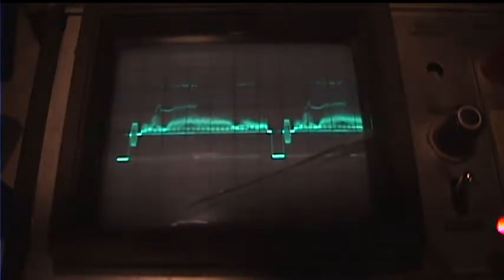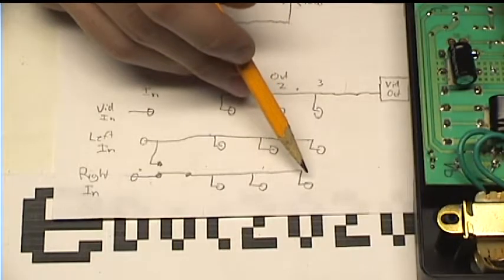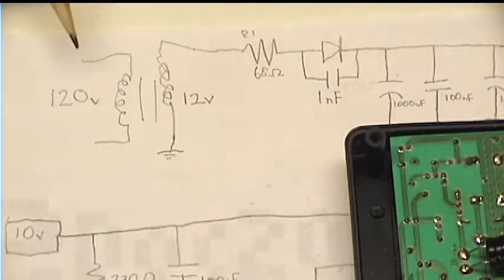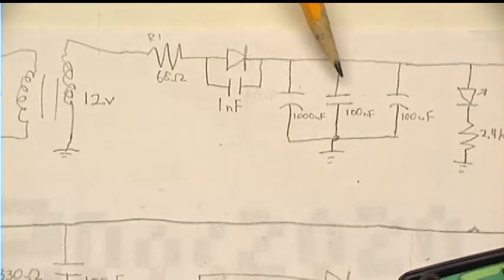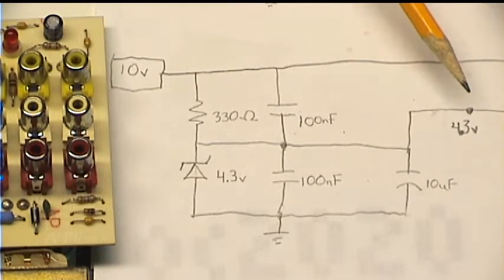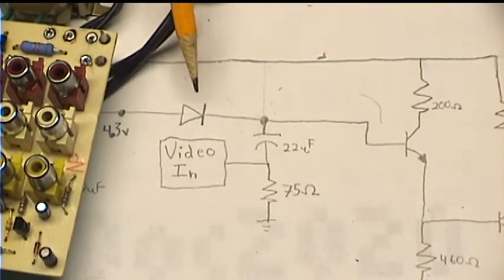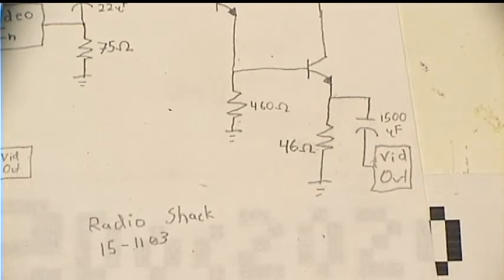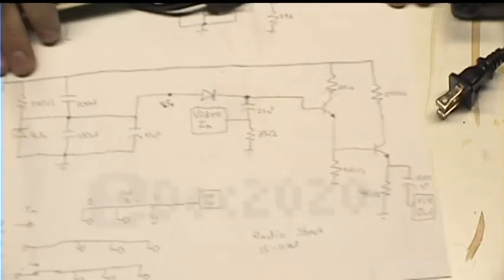Reverse Engineering a Video Splitter - eDoc2020 #4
I have a Radio Shack 15-1103 composite video splitter (or more officially, a Baseband 1x3 Amplifier) assembled in 1997 and wondered what makes it tick. So I did a quick teardown and reverse engineered its schematic. What I found was not what I expected.

This type of splitter is often known as a distribution amplifier, and is often used in places like bars to show the same picture on many TVs. This particular unit is branded Radio Shack but the same model was also sold under their Archer brand.

CORRECTION: Resistor R1 after the transformer is 6.8Ω, not 68Ω as stated in the video.

Navigation:
0:00 Introduction
0:55 A look inside
2:33 What is a video signal?
3:52 Schematics, part 1: wiring of the jacks
7:06 Schematics, part 2: the power supply
10:38 Schematics, part 3: the amplifier itself
16:12 Closing